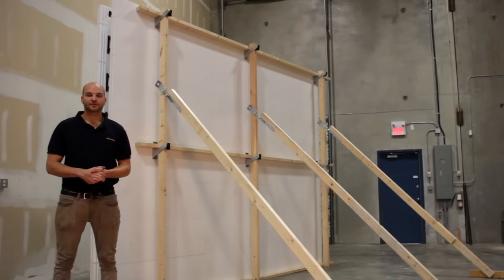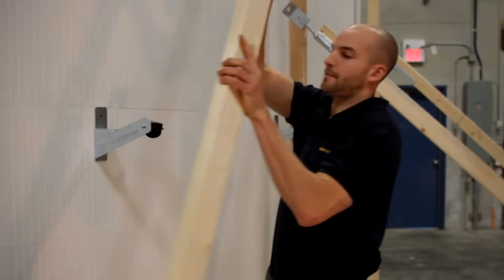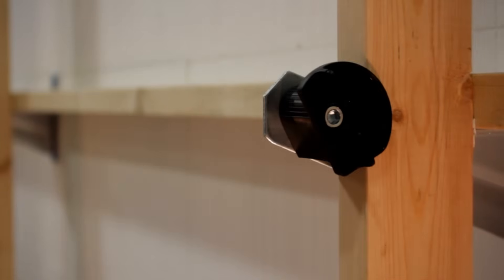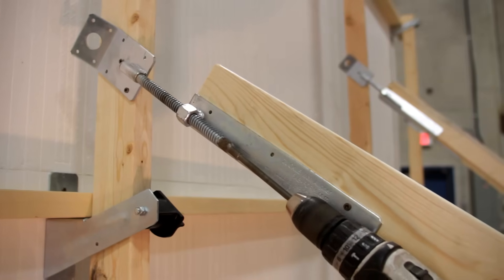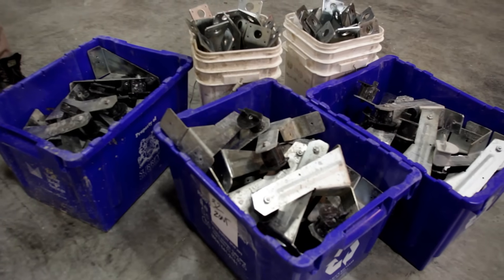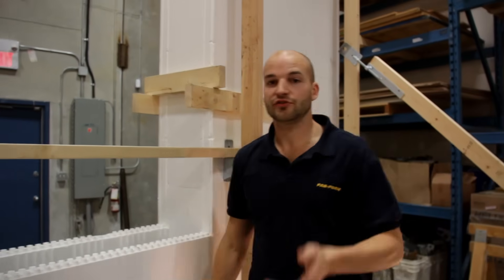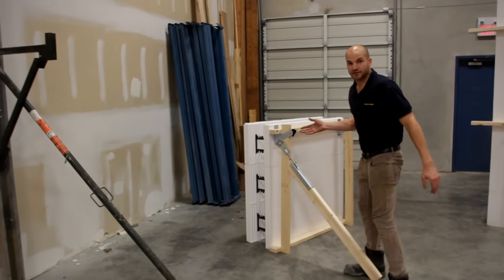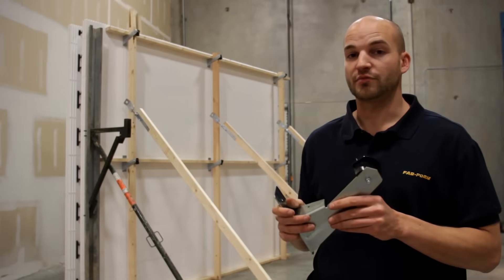Zont™ Insulated Concrete Form (ICF) Bracing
Zont bracing is a light weight, cost effective method of flattening an Insulated Concrete Form wall using site available 2x4s. It consists of three components:

Zont™ Waler Brackets: hold horizontal 2x4 walers and vertical 2x4 strongbacks solidly against the ICF wall;
Zuckle™ Wall Aligners: plumb the strongbacks to align the wall to the stringline;
2x4 Walers & Strongbacks: held in the Zont™ bracket and flatten the wall;
Advantages
Straighter walls: Horizontal walers are the first contact with the wall, straightening first in the horizontal direction. Compare this with conventional vertical braces where the first contact is vertical, leading to a wavy horizontal alignment.
Economic: Zont™ bracing is approximately 10% the cost of vertical bracing;
Fast: a 'twist' of the wrist quickly locks the horizontal waler and vertical strongback in position.
Lightweight: Zont™ waler brackets and Zuckle™ wall aligners weight approximately 10% the weight of conventional vertical bracing. Use 5 gallon buckets to carry into the jobsite;
Height Adaptable: brace stem walls or tall walls on same job, just add another row of Zonts™ and another 2x4 waler;
Buck Adaptable: window and end of wall bucks are easily reinforced as there is no vertical brace in the way;
Green: use site available 2x4s, save on delivery and storage costs;
Easily to transport: 12 Zont™ braces fit in a 5 gallon bucket - try that with 12 conventional braces.